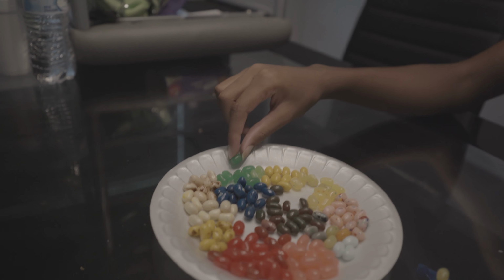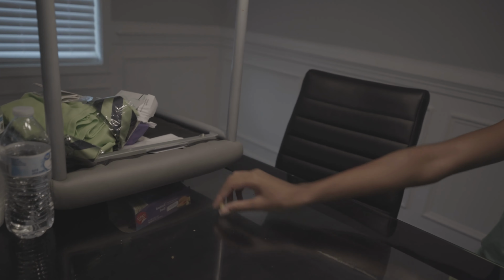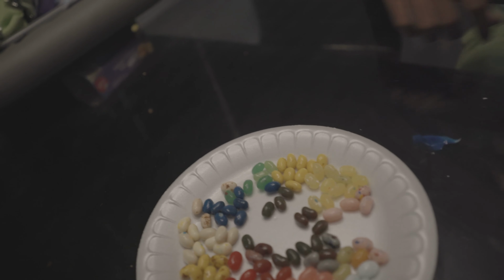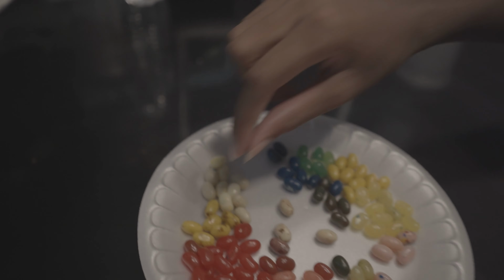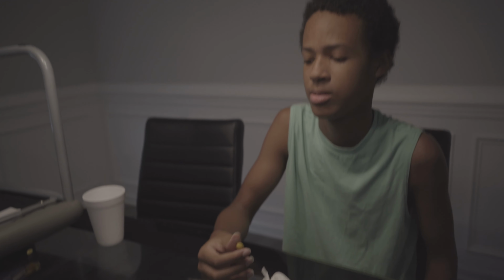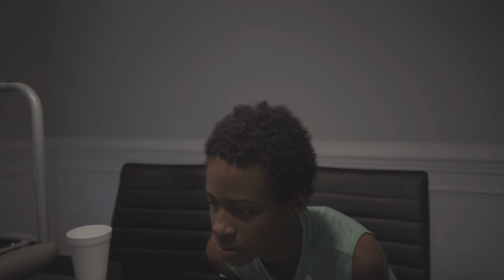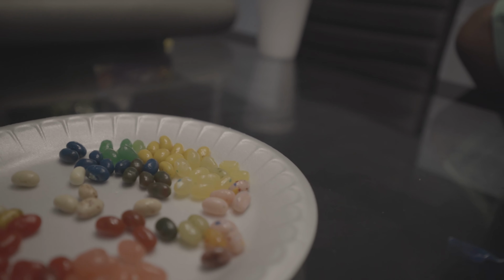Warzone Player Tries the Harry Potter Bean Boozled Taste Test Challenge!!!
It's time for another challenge.  This time we're doing the Bean Boozled Challenge Harry Potter style with Bertie Bott's Every Flavor Beans

There are 20 flavors all together:
Banana
Black Pepper
Blueberry
Booger
Candyfloss (Cotton Candy)
Cherry
Cinnamon
Dirt
Earthworm
Earwax
Grass
Green Apple
Marshmallow
Rotten Egg
Sausage
Lemon
Soap
Tutti Frutti
Vomit (Barf)
Watermelon

(Chris Gaming)
(Falo Gaming)